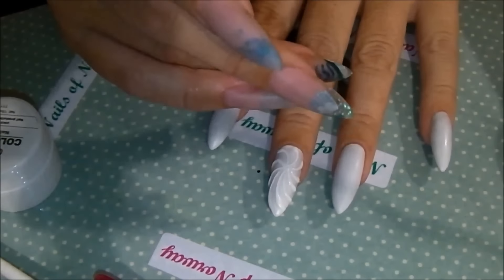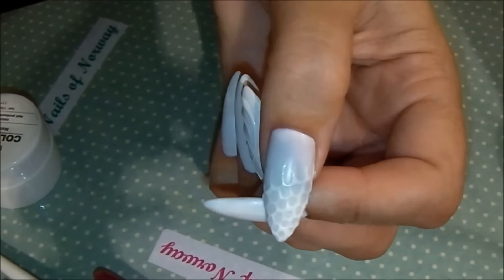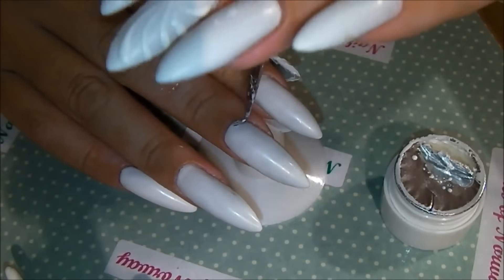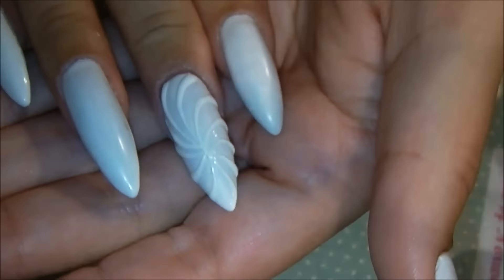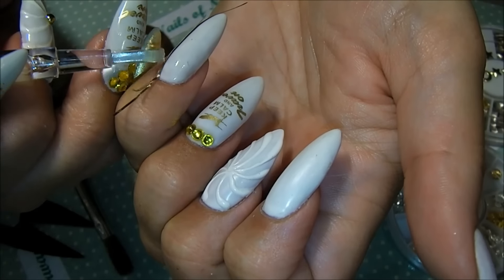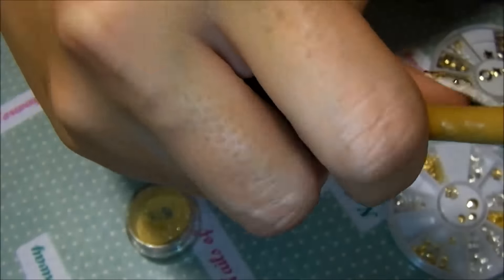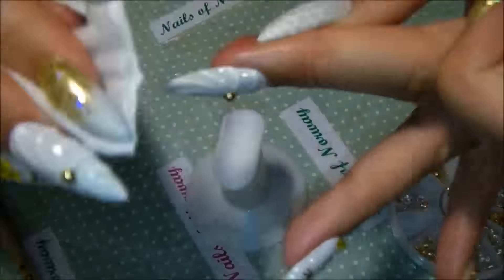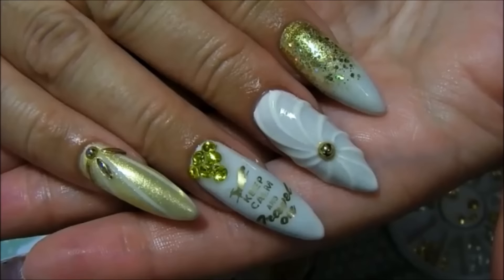White and Gold Travel Nails | GEL | Nailsofnorway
Finally a new video! I have been gone on a vacation for a week. These are the nails that  I made before I left.

I digged my way trough my log of seen videos and I finally found the girl that inspired me to make my 3D "shell" design in gel.
Her name is: Dorota Palicka Thank you for your inspiration to my nail. Check her out if you like! ;)

Nails of Norway -by Elinda

xoxo